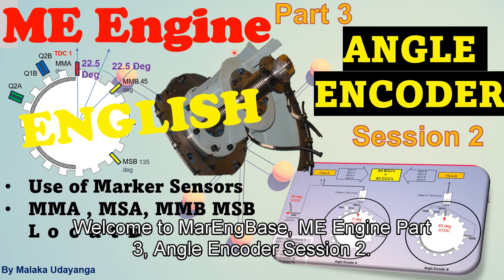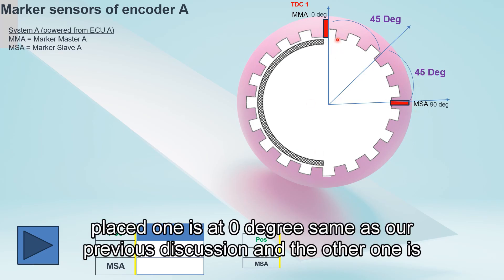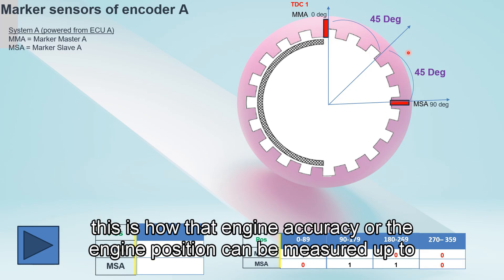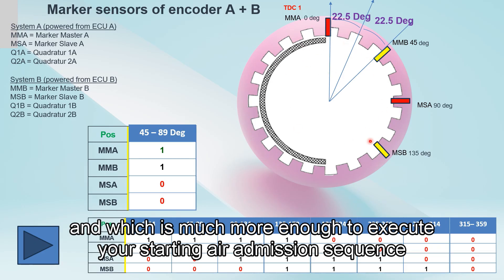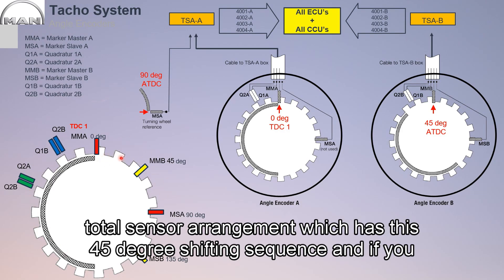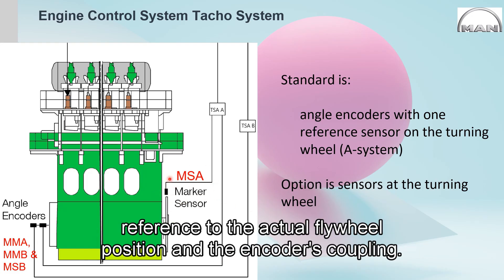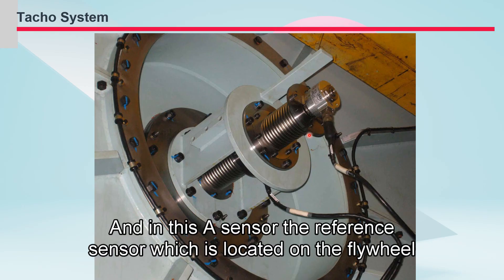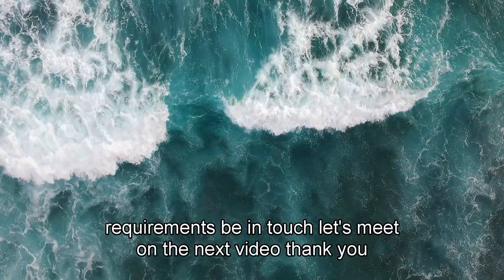Angle encoder Session 2 - Marker sensors - ME engine Part 2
ANGLE ENCODER WORKING PRINCIPLE, Use of marker sensors...How to achieve accuracy of 22.5 deg for starting air. Basics of encoders, incremental and absolute encoders, use of quadrature sensors and marker sensors, Measuring of ahead and astern angles. Optical and magnetic sensors. MAN B&W taco system and angle encoder construction session 1.

Keywords;
Taco
Encoder
quadrature sensor
Marker sensor
ME engine
CCU
EICU
ACU
ECU
Engine Control system
MPC
Multi purpose controller
CAN bus
Sri Lankans  Marine Engineer,
MarinEngBase
Malaka Udayanga
MarEngBase